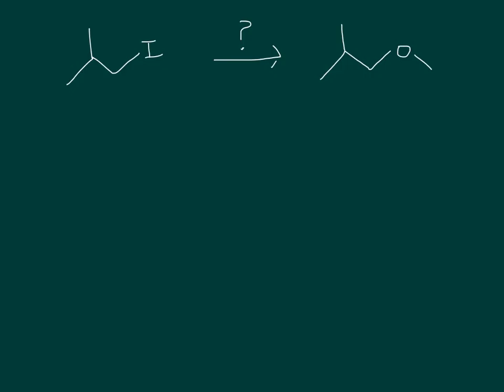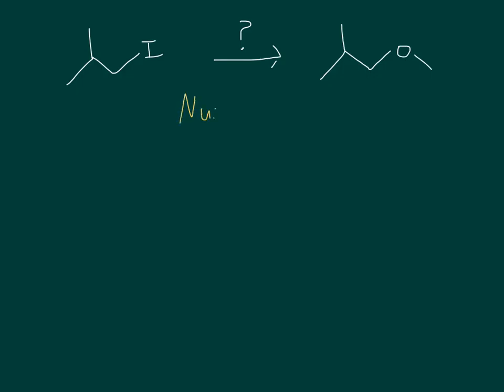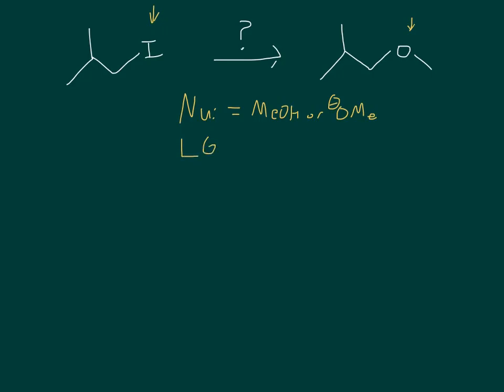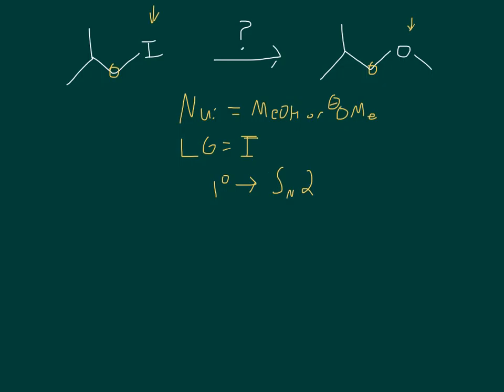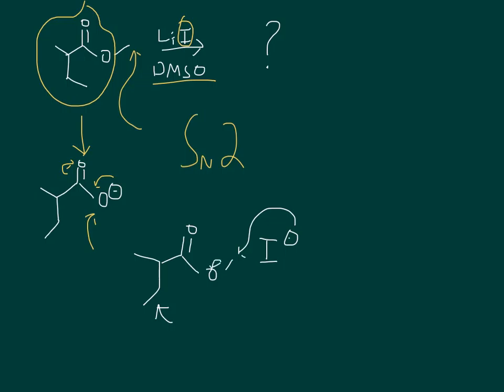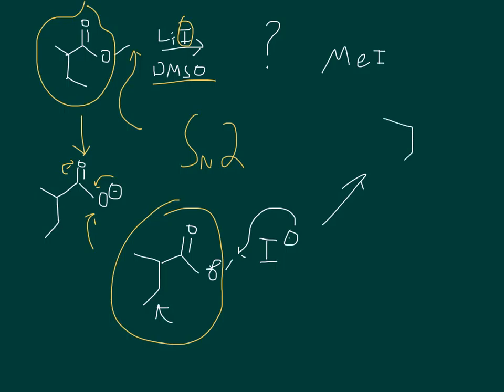6.4 Sub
6.4 Sub